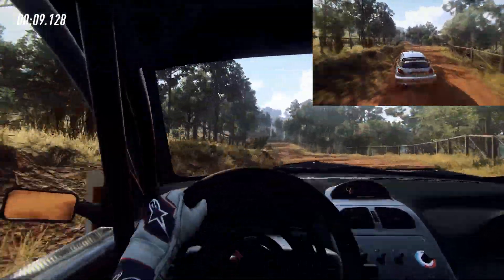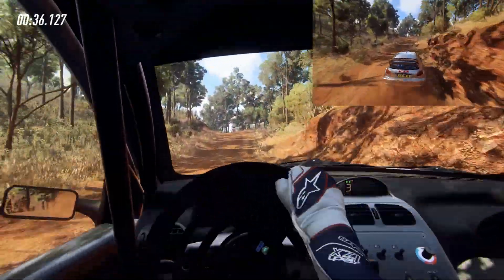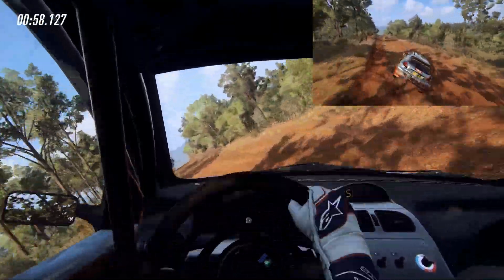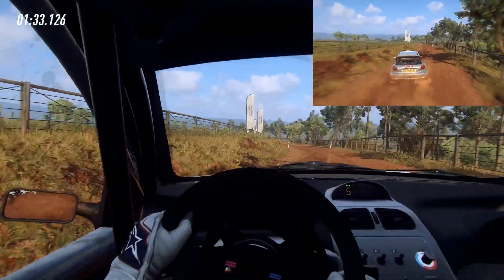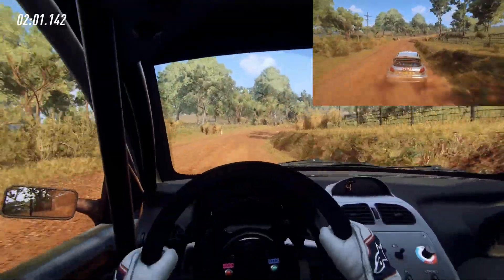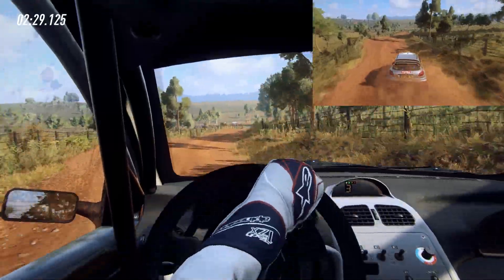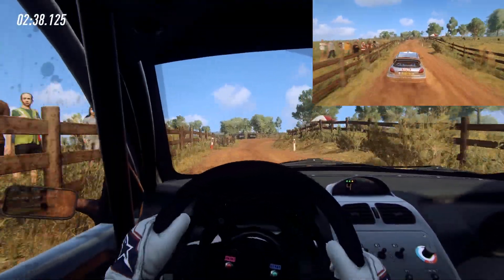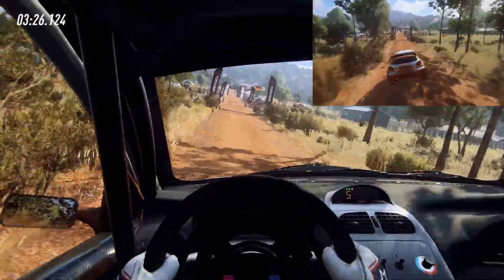FIRST LOOK | Peugeot 206 Rally | DiRT Rally 2.0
To sum things up... another really fun car to drive!
For now I don't know a thing about it being a proper rival for 2007 cars but from what I heard it's doing worse on straight sectors. In case of this run it's hard to tell too cause I made few mistakes and we can also cut few seconds (1-3) with proper setup. Hope you weren't expecting any miracles cause this was (REALLY) my first run with this car :P
Sound is doing the job but most of all we all love 206 from old rally games, aren't we? :)

Setup: STOCK
Stage: Bondi Forest/Australia
Platform: PC
Wheel: Logitech Driving Force GT (510 degrees)
All assists OFF